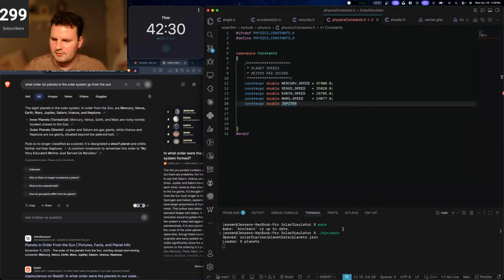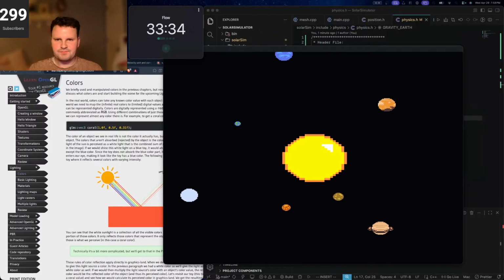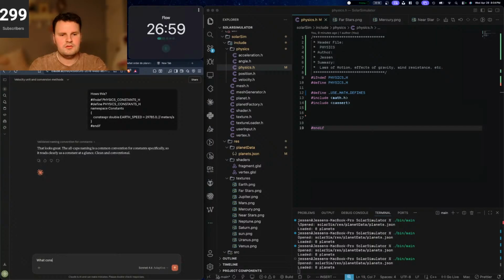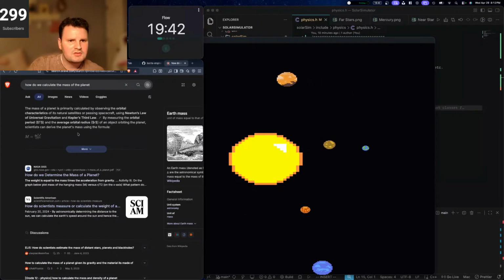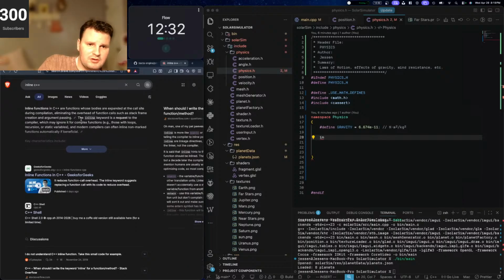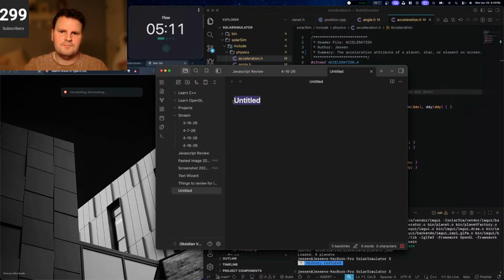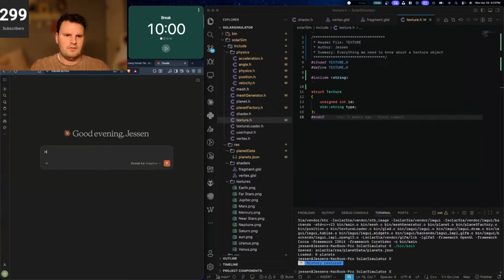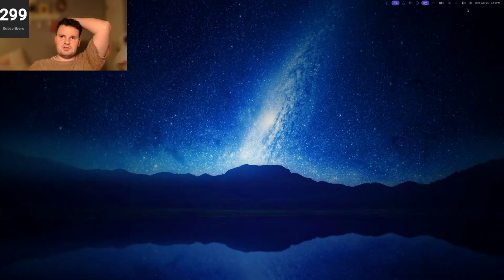Back to OpenGL! Working towards making my own game! Day 29 - Pomodoro 50/10